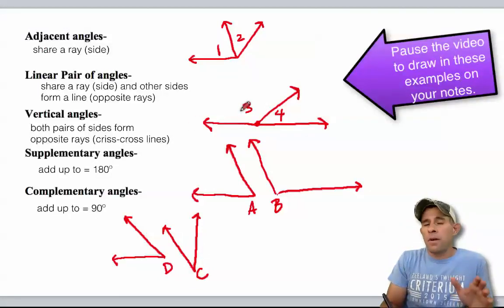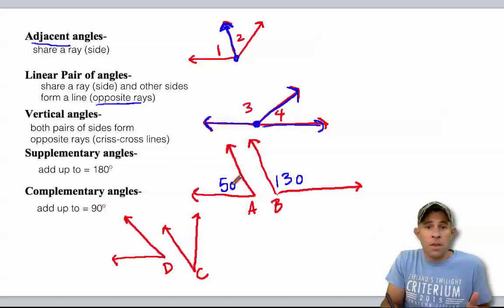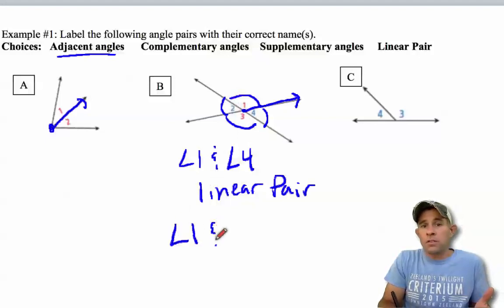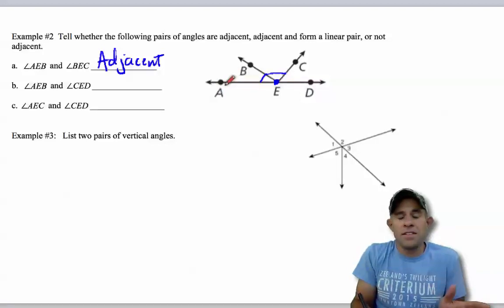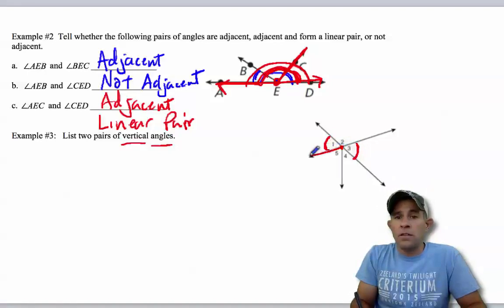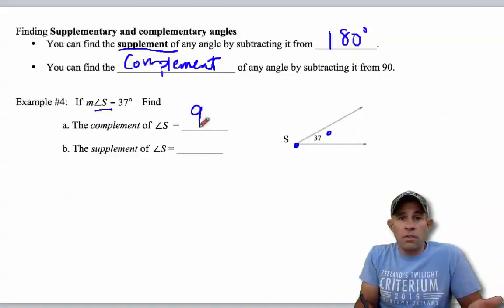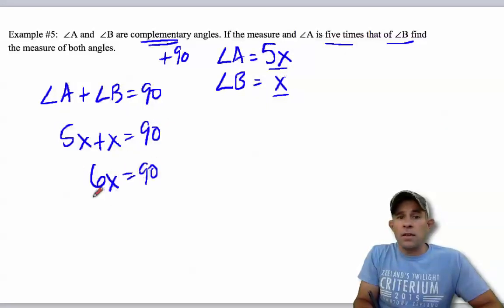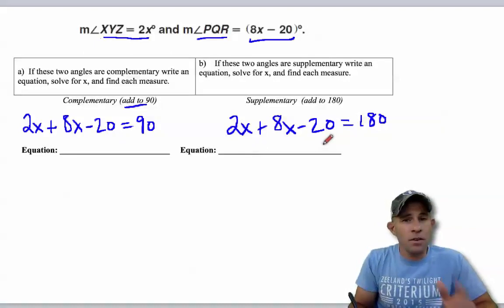Geometry 1.4 Angle Pairs